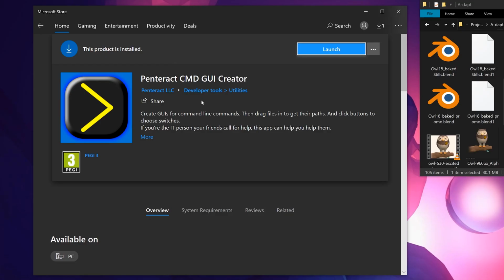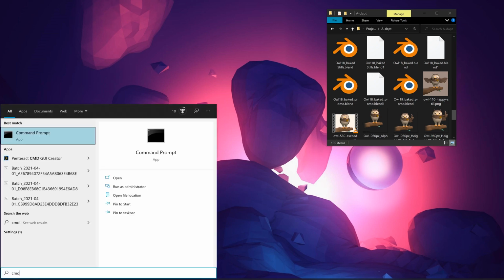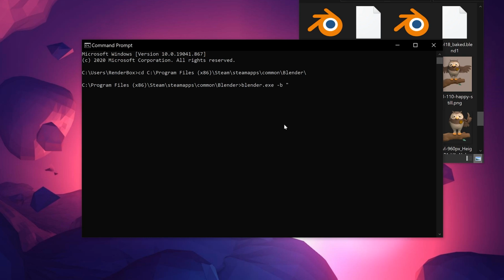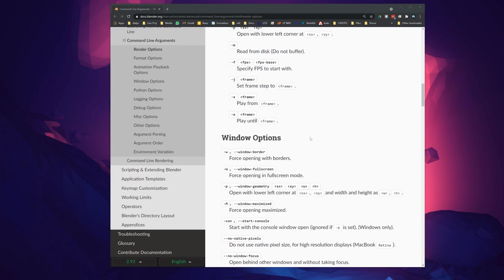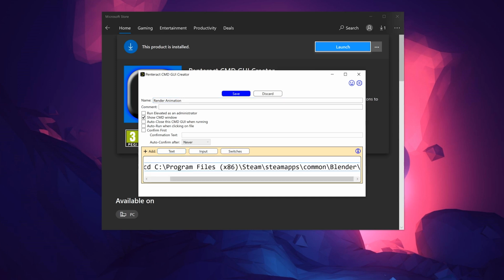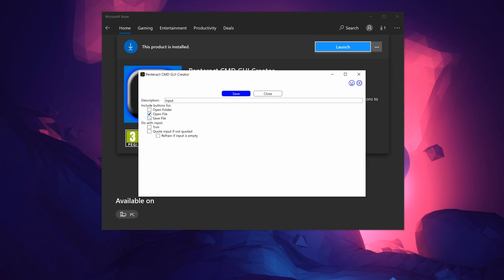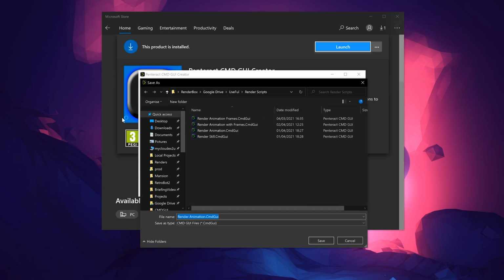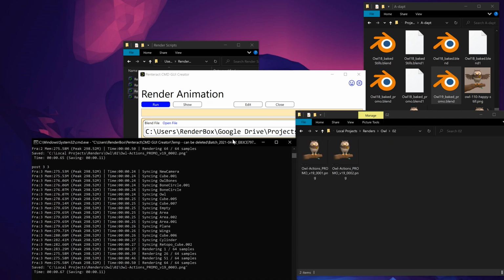Building a Drag and Drop Interface for Rendering Blender Projects on Windows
A handy little tool for creating an interface for Windows command line. Is saves me having to remember commands by saving them in this GUI interface.

0:00 - Intro
0:45 - Rendering with Command Prompt
1:39 - Creating a GUI setup
3:00 - Outro